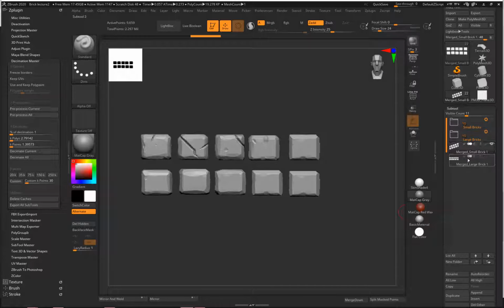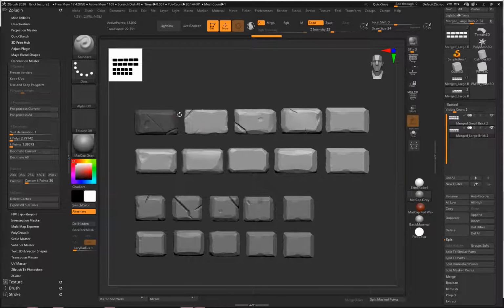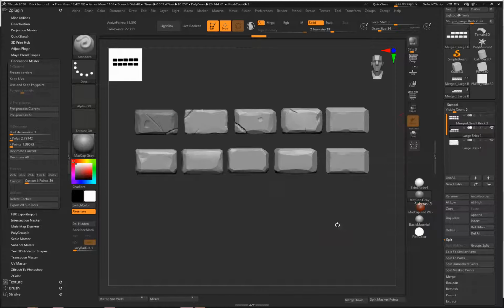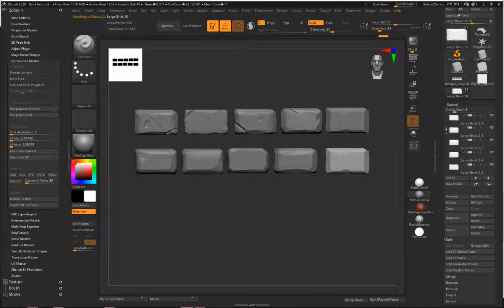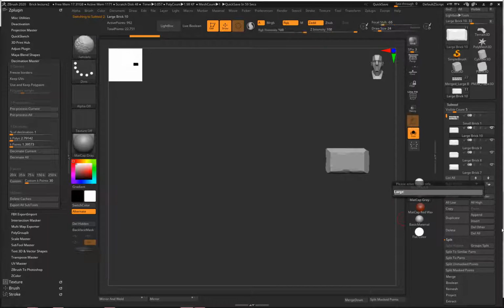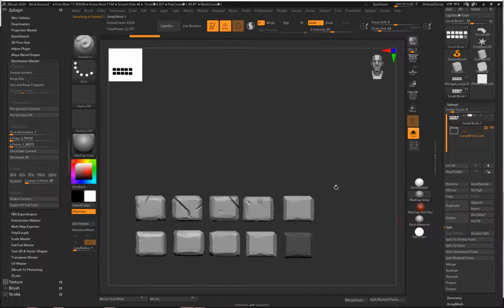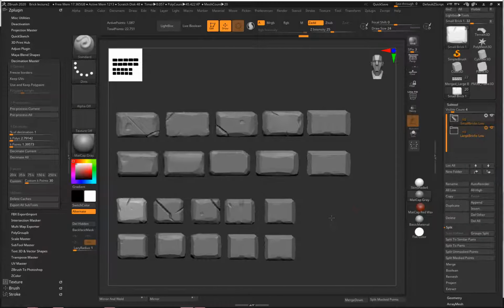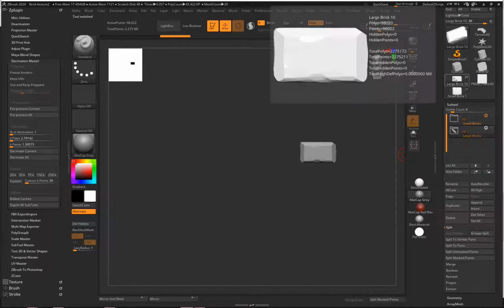Downressingbricks2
Part 2 of 2: downressing with Decimate in Zbrush